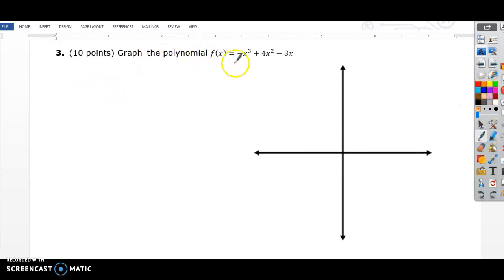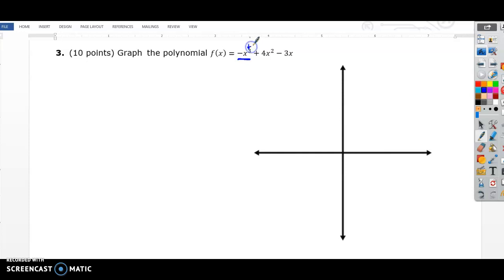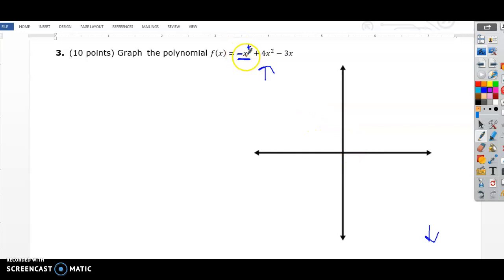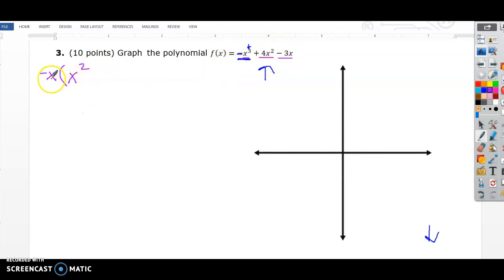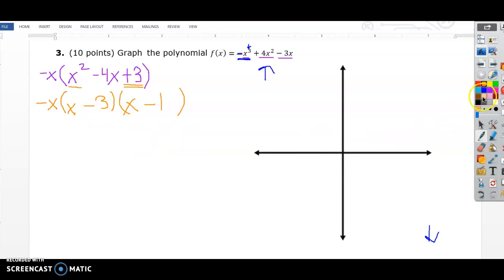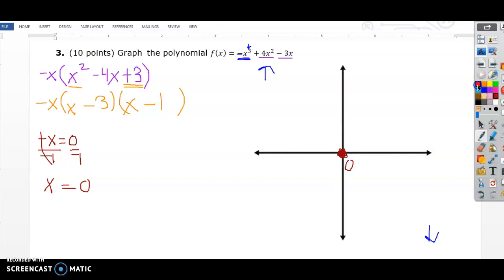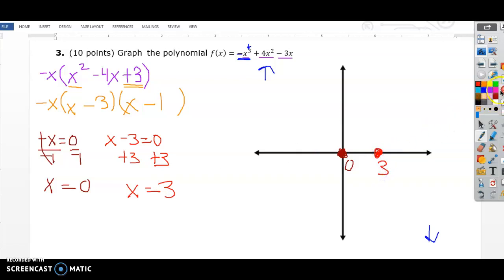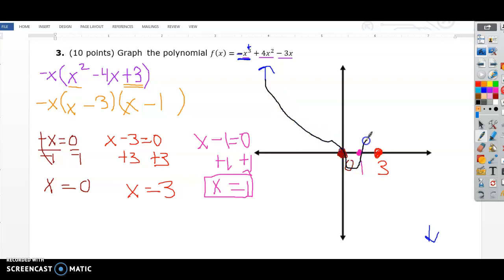Unit 2 Test Question 3